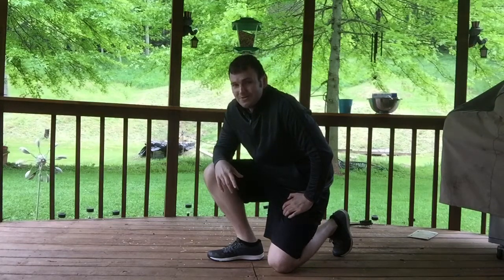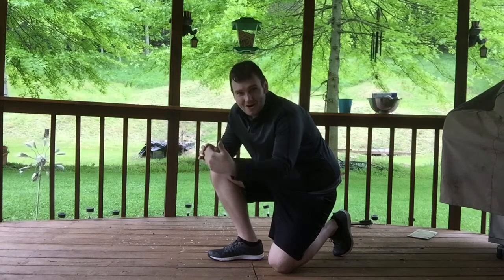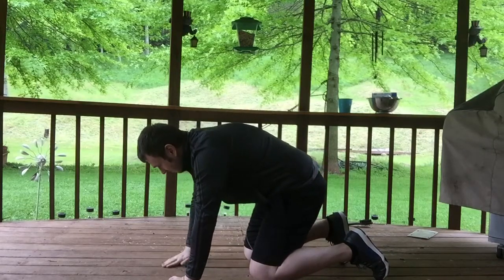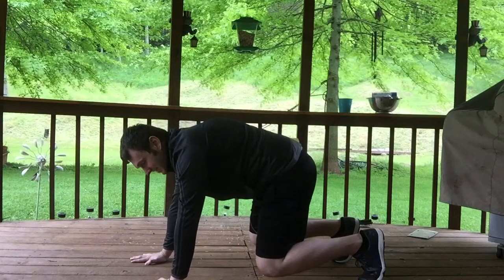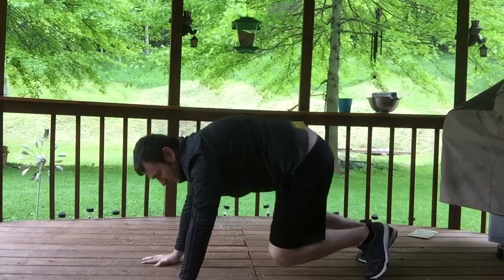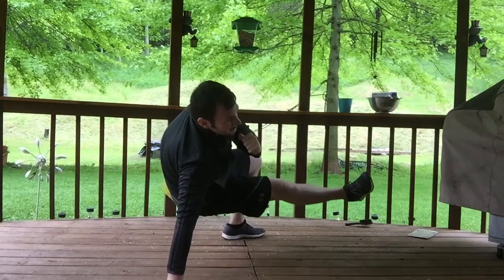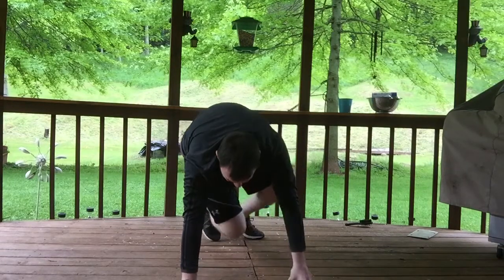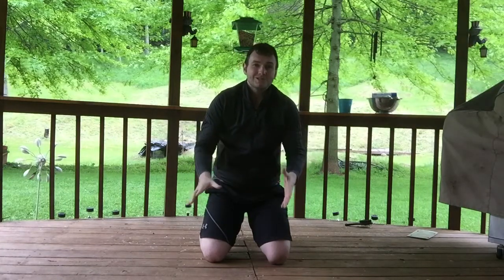P90X LIVE Move of the Day: BOTTLE OPENERS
Another great move from P90X LIVE! The Bottle Opener! It's a core move that requires a bit of focus to perform correctly! Let's break it down!